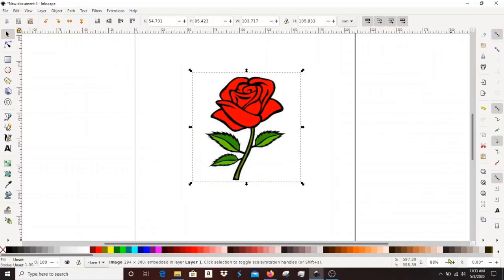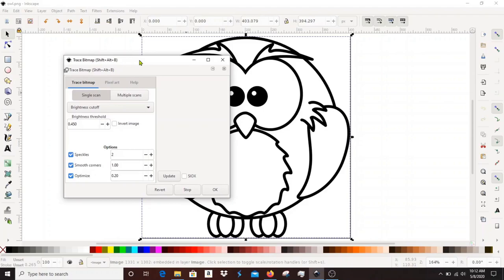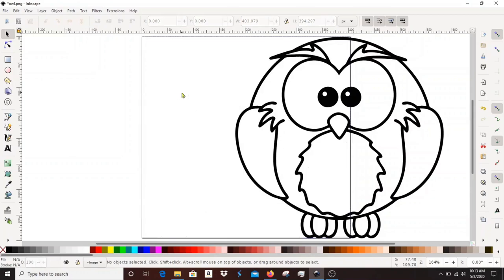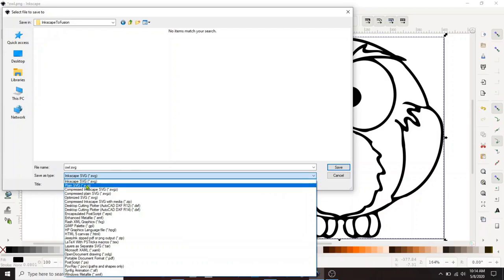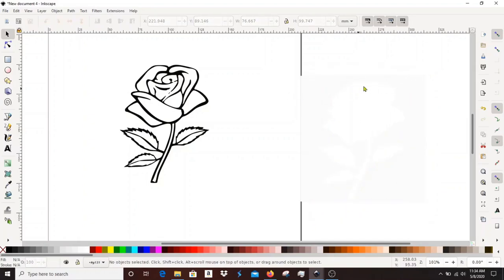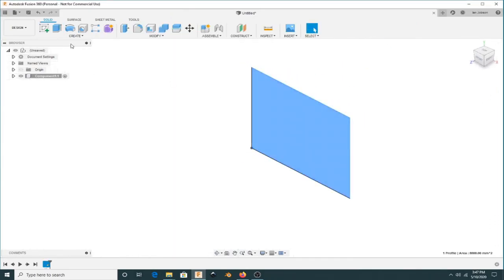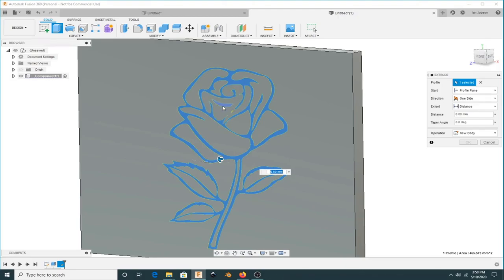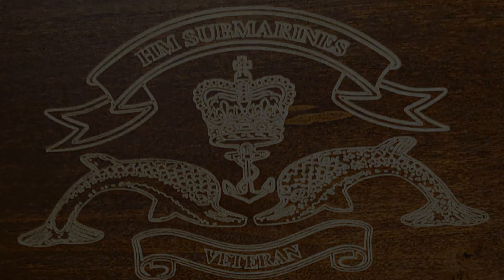Creating an SVG file from a bitmap (BMP) in Inkscape for use in Fusion 360 and on the MPCNC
In this video we are going through the process of converting a bitmap file into a usable SVG that will import into Fusion 360. Once you have it imported you can use it create a tool path for engraving or inlays on the MPCNC